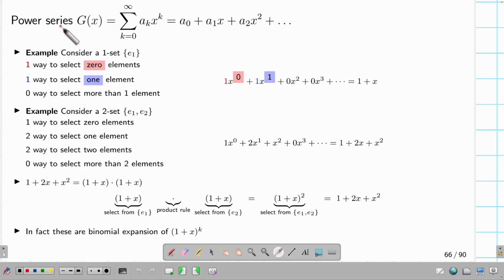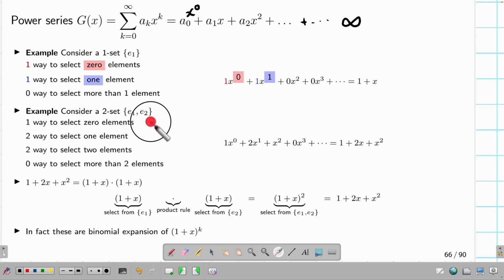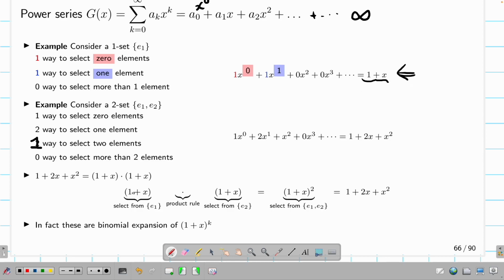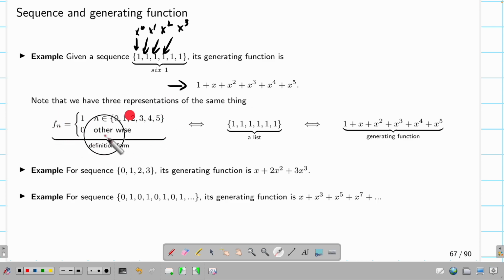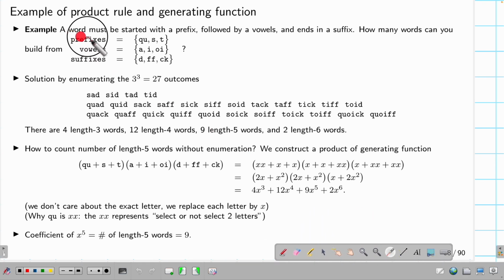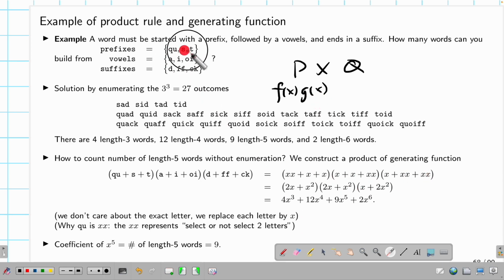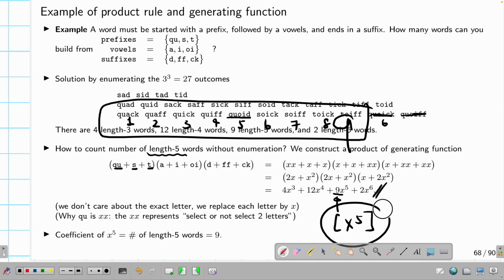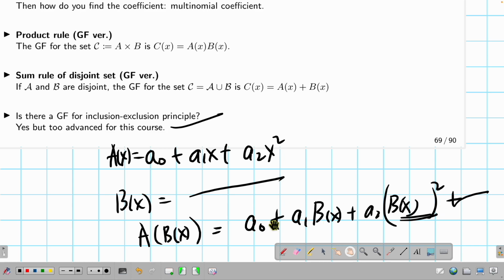COMP1215 4d Generating function